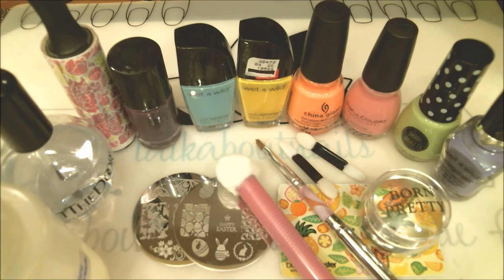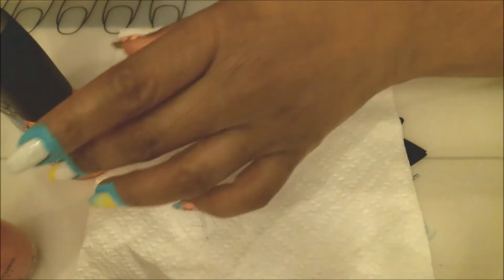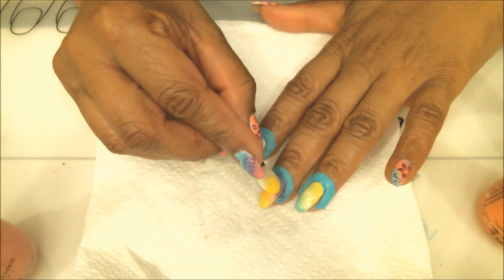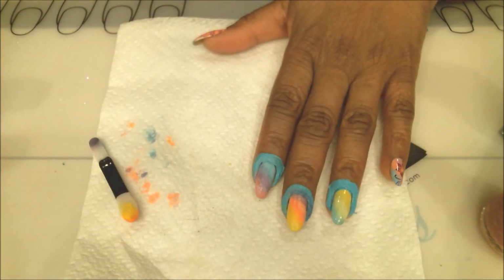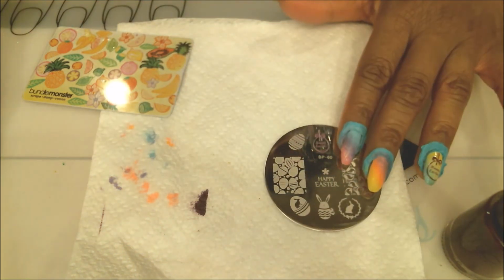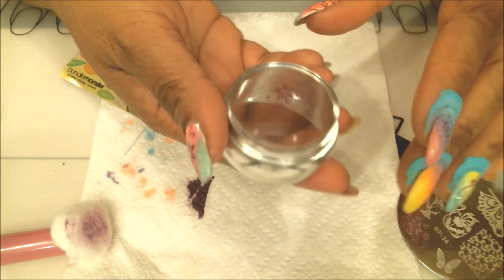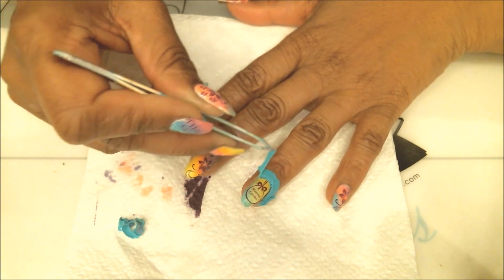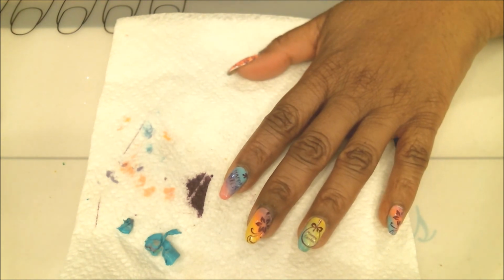Happy Easter mani 2017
Items I used in this mani

-Nail polishes- Pop-arazzi Icing on the cake (white) and Perfect pistachio (green), Wet-n-Wild 472D D'oh!/Oups! (yellow), 213C On a trip (purple), 481E Putting on Airs (blue), Sinflul colors #1175 over it (pink), China glaze #1121 son of a peach (orange), and Out the Door fast drying top coat
-Stamping plate- BP-34 and BP-60
-Tools- cotton, acetone, clean up brush, eye shadow applicator sponge, stamper, scraper and a lint roller brush

Thanks so much for popping by and watching my video I am very grateful for all my wonderful viewers.

Questions or comments? Write to me! You can follow me to

David Szesztay- Cheese- Free music archive.

-Please keep in mind, I am not a professional, this is what I do for fun and I love sharing my ideas with others. Some of these may or may not work for you they do for me.